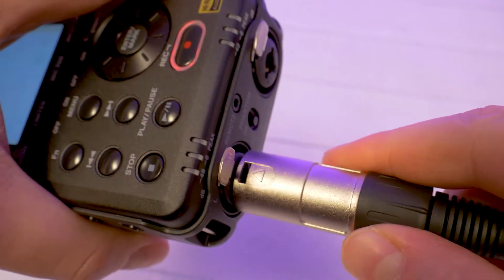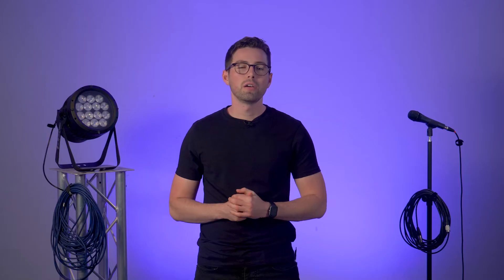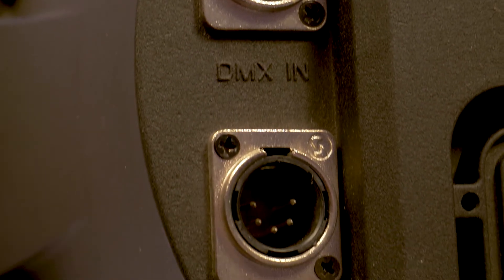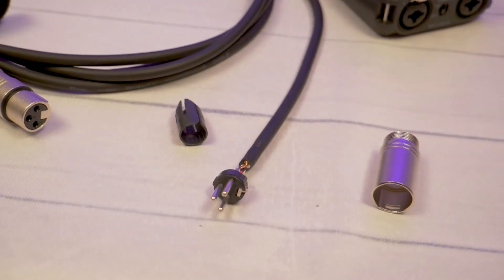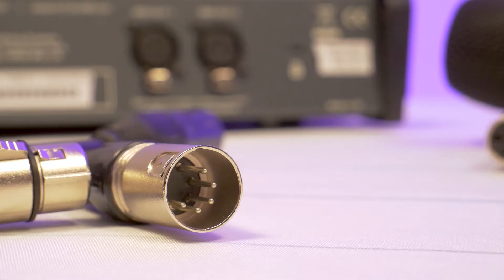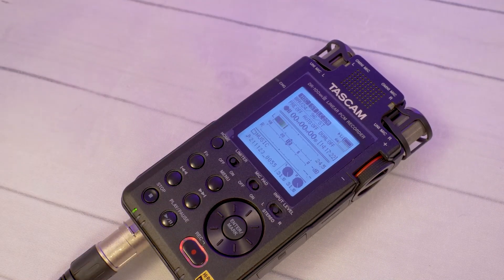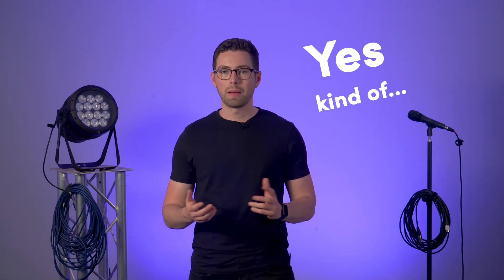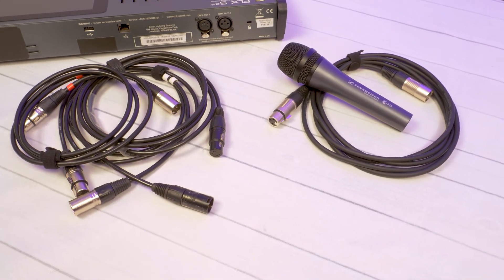XLR vs DMX - Differences Explained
Whether you’re a gifted gaffer or fully into foley, chances are you’ve handled your fair share of cables. However, if you’ve ever found yourself short of a cable or two you may’ve been tempted to sub an XLR cable into your lighting rig or vice versa. In this video we explore the differences between XLR and DMX cables and whether you can use them interchangeably.

Chapters
00:00 Introduction
00:41 What is XLR and DMX?
01:15 XLR Connectors
01:56 XLR Cable
02:17 DMX Cable
03:15 DMX vs XLR Cable Price
03:46 Can You Use XLR Cables for DMX?